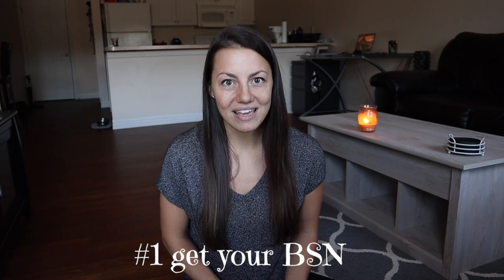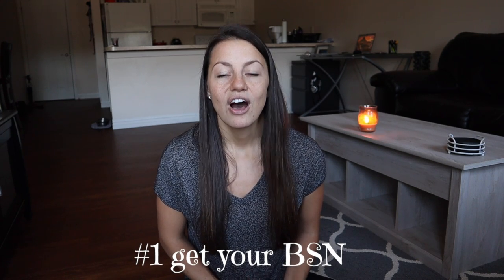How to Get into CRNA School!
Want to become a CRNA but not sure where to start? In this video I explain the 6 steps for getting into CRNA school. Hope it helps!

My Journey to CRNA School (GPA, GRE Scores, Rejection Letters, ICU Experience, Certifications):

COMMENT to introduce yourself or ask any questions you have!